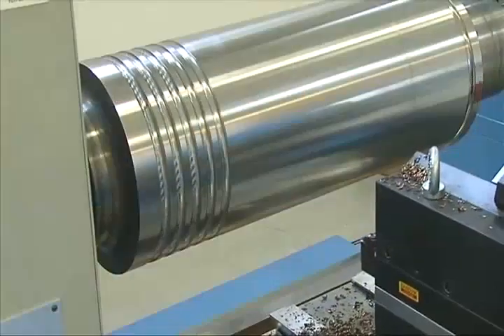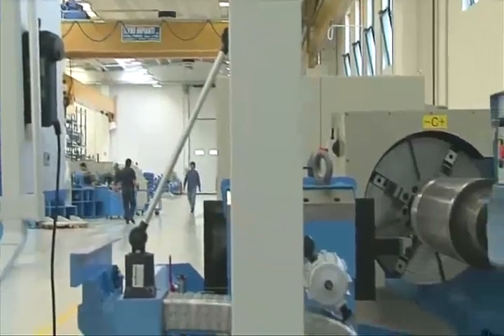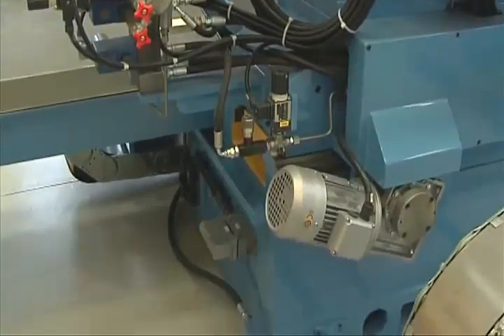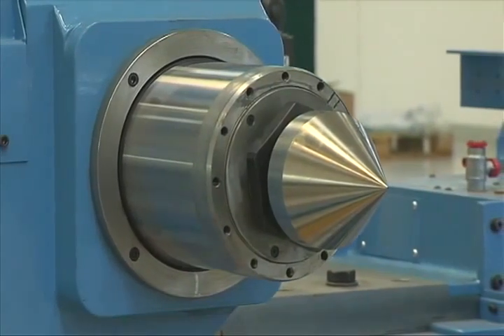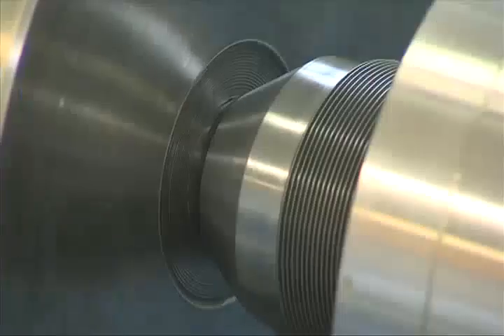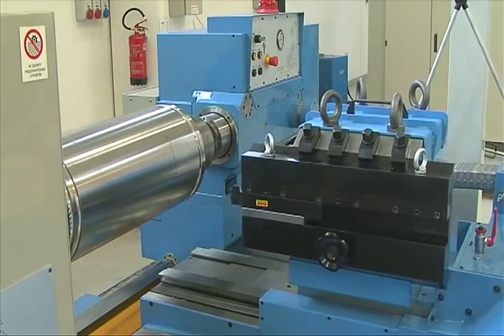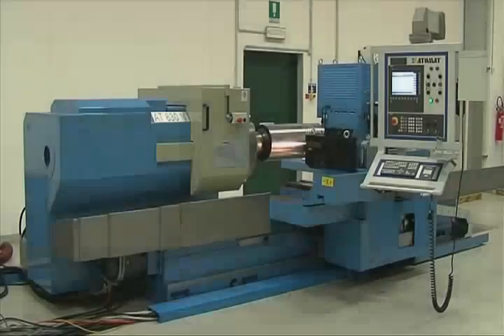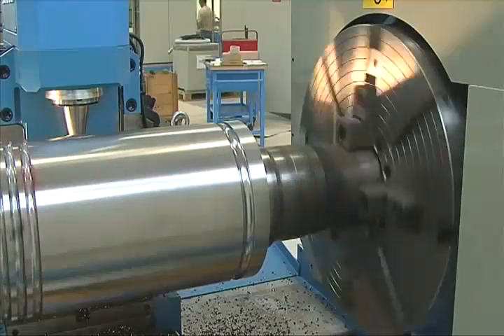MÁY PHAY RÃNH VẰN - MR XUÂN 0904 6 5678 6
CUNG CẤP MÁY PHAY RÃNH VẰN (MÁY PHAY RÃNH TRỤC CÁN THÉP)
- Giúp tạo ra vân vằn trên thép sau khi đi qua trục cán.
Thiết bị máy móc gia công cơ khí và phụ kiện :
1. Thước và bộ hiển thị số Jenix -- Hàn Quốc ( thước quang), các bộ điều khiển CNC dùng cho nâng cấp và sửa chữa máy công cụ
2. Các phụ kiện cho nâng cấp cải tạo máy công cụ (NC - CNC hoá) như: trục vít me-bi, động cơ bước, động cơ DC, AC Servo...
3. Các dụng cụ tiêu chuẩn cho xưởng cơ khí của Nhật,  Matchling -- Đài Loan:
4. Máy công cụ vạn năng thông thường: máy tiện, phay, bào, khoan, doa, mài, cưa...
5. Máy công cụ điều khiển số CNC: tiện CNC, trung tâm gia công KITAMURA-- Nhật Bản ...
6. Máy gia công tấm, ống: máy cắt tôn, chấn tôn, đột CNC, gấp mép, lốc tôn, uốn ống...
7. Máy ăn mòn tia lửa điện, máy cắt dây, khoan xung dùng chế tạo khuôn mẫu...
8. Các phụ kiện cho máy công cụ, dao cụ nachi, Yamawa...
9. Máy đo độ dày kim loại, đo độ dày lớp phủ, đo độ cứng, độ nhám... của Mỹ và Trung Quốc
10. Các hệ thống phục vụ sửa chữa bảo dưỡng xe ô tô cho gara ô tô và trường dạy nghề của Italy: như các hệ thống cầu nâng, kích thủy lực, cẩu, nâng hạ động cơ, lốp, bàn tủ để đồ và dụng cụ, máy ép..